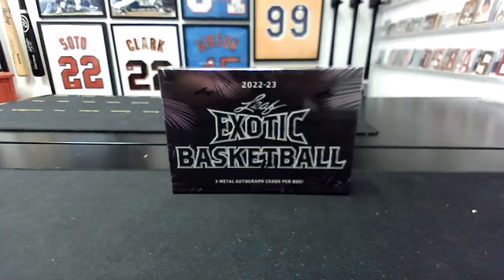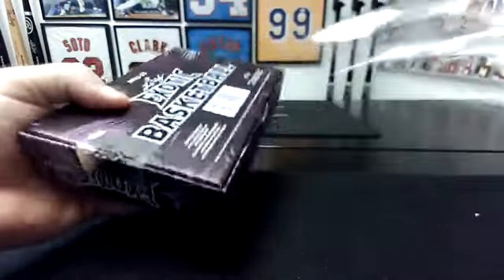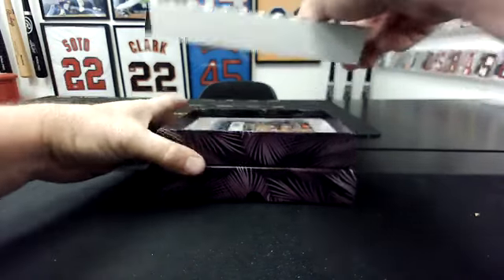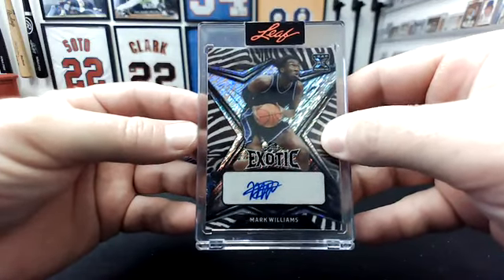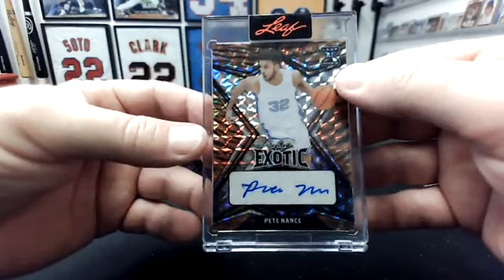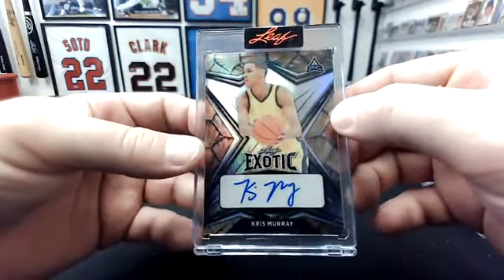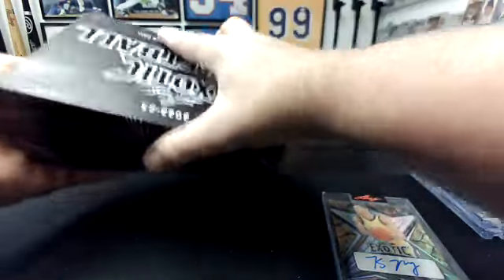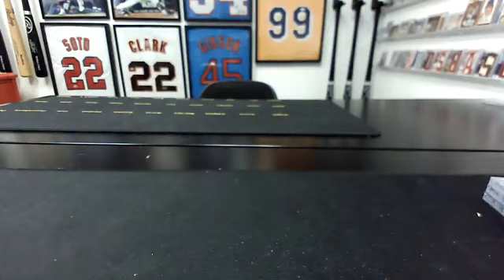2022-23 Leaf Exotic Basketball 1-Box (#1) Break #926